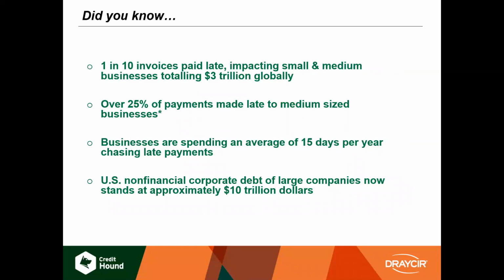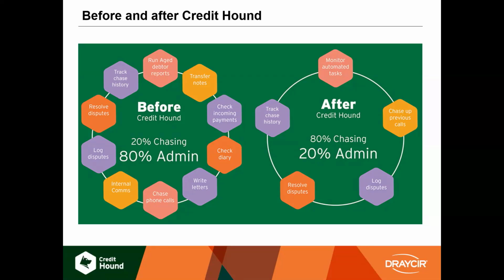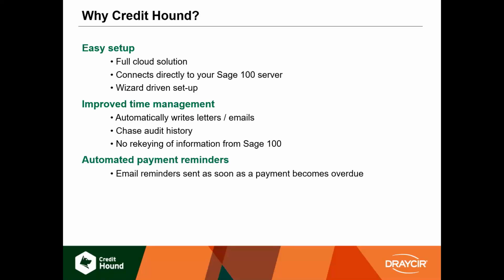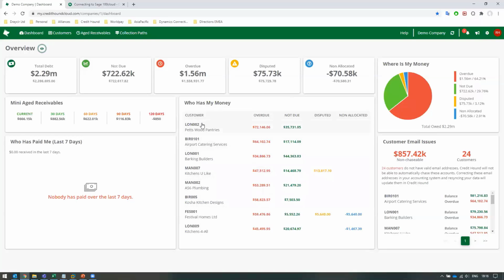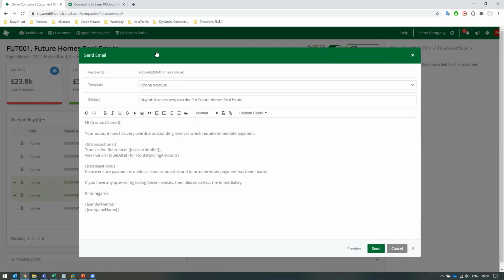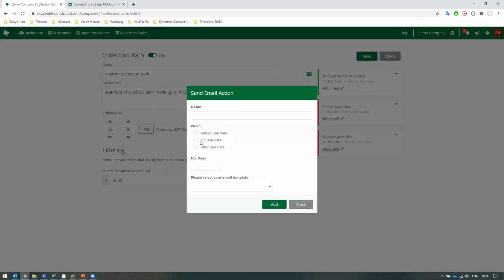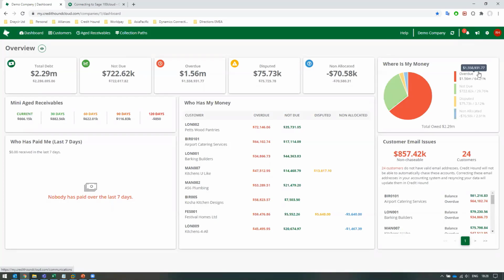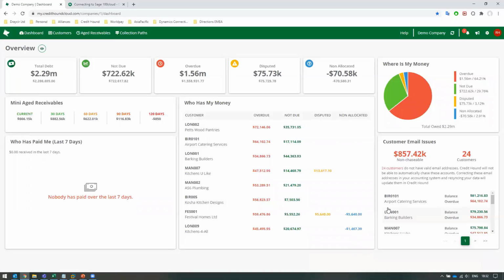Stop Wasting Time Chasing Late Payments with the Help of Credit Hound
Tired of getting paid late and spending hours chasing down late or missing payments? Credit Hound can help.

Draycir Credit Hound for Sage 100 is designed specially to help automate your day-to-day credit control processes, helping you to reduce manual administrative tasks by giving you a clear view of what you’re owed and from who – enabling you to get paid faster.